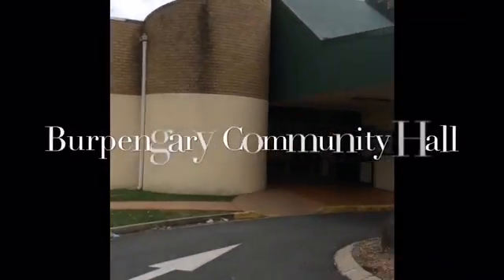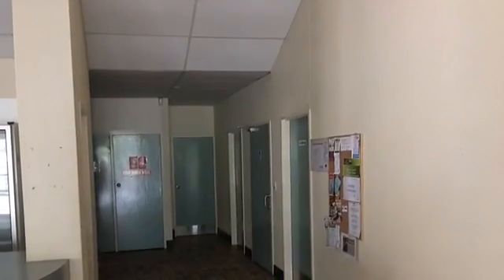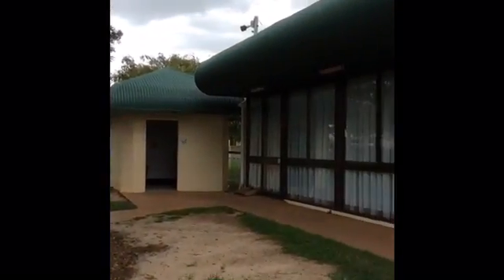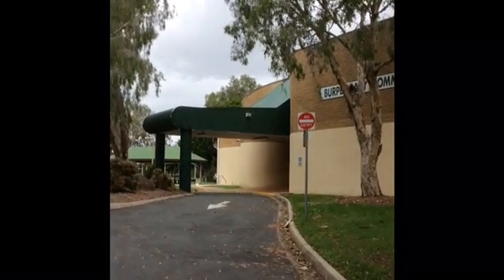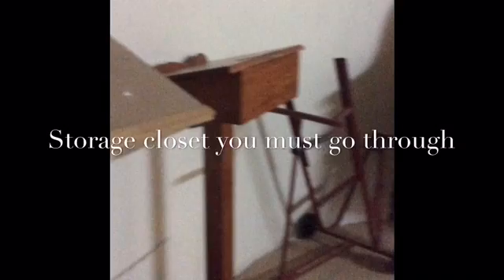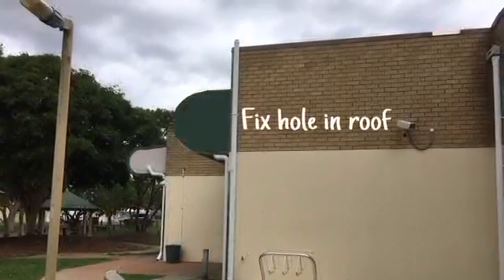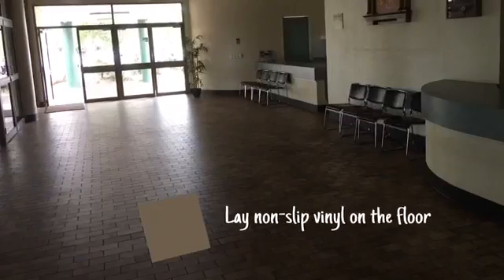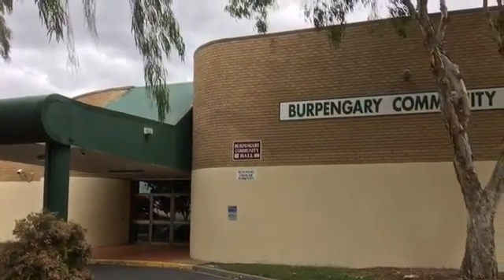E MANUAL - Facility and Venue Management - s5056233